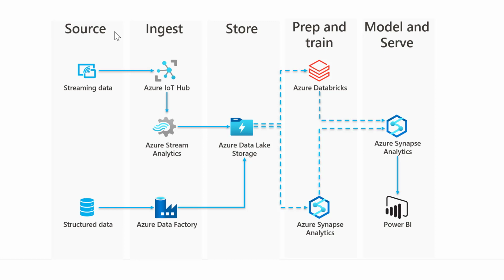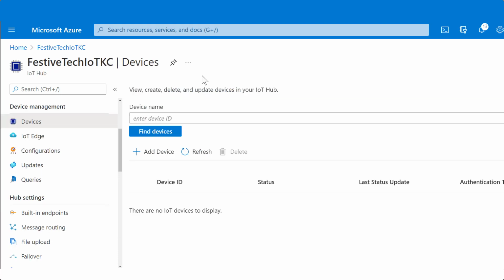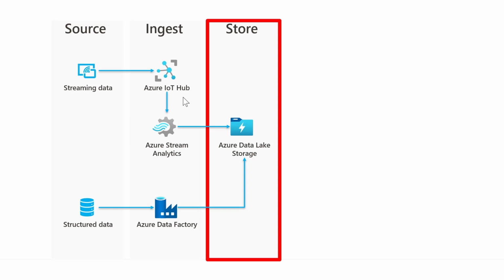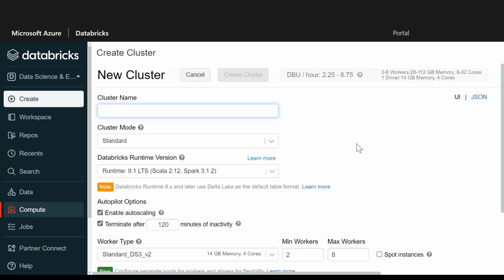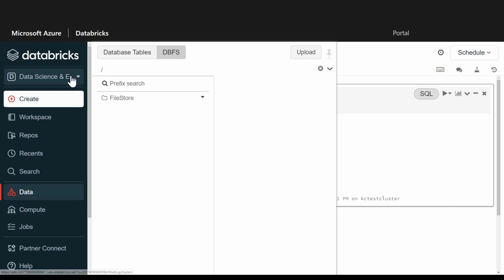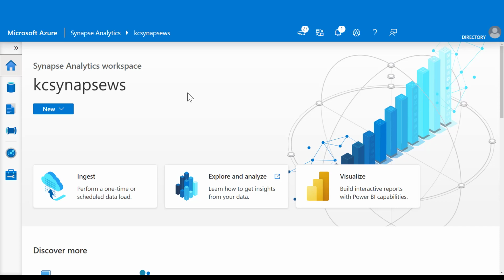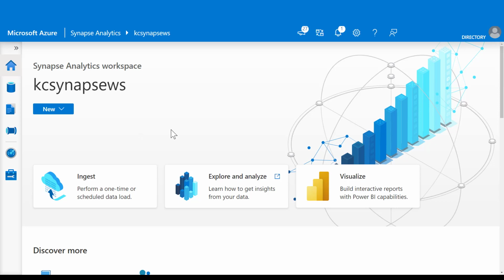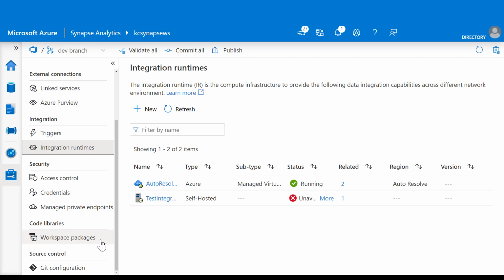Day 2 - A fast and festive introduction to Azure Data Engineering services by Kevin Chant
A fast and festive introduction to some of the more popular Azure Data Engineering services. Since they are becoming more in demand.

In addition to explaining these services, I will explain some jargon along the way and demonstrate where SQL Server experience can come in handy.